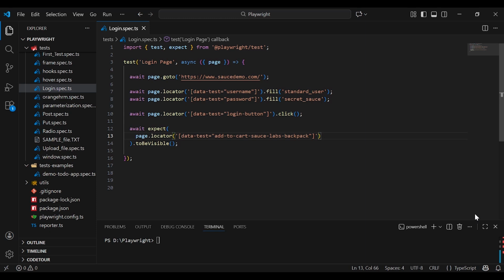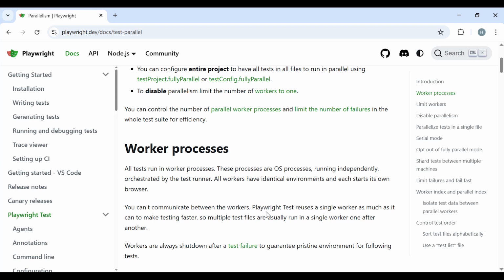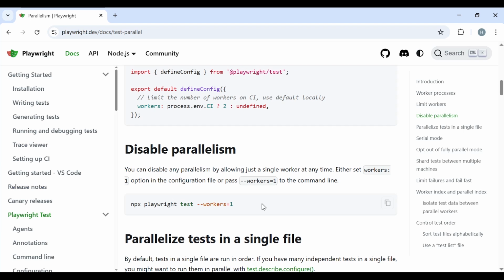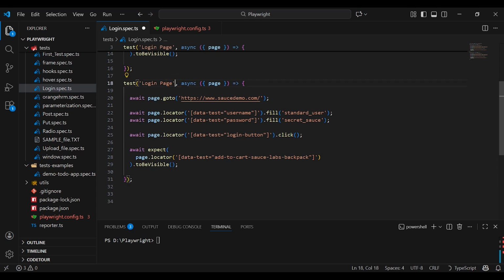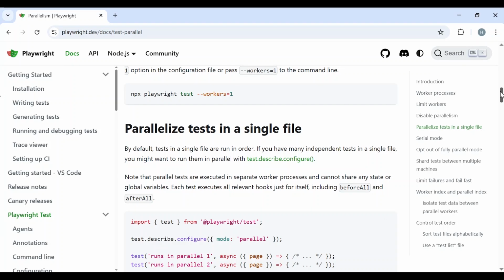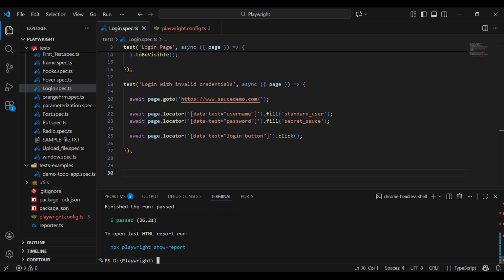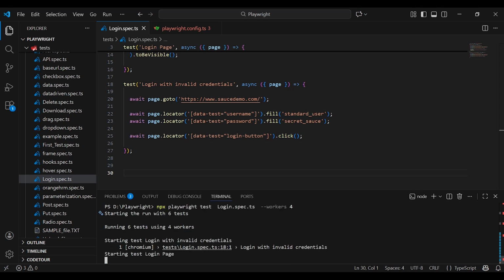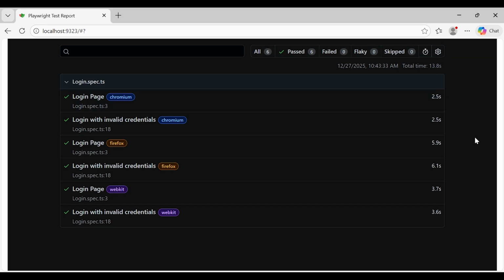Parallel Testing in Playwright | Run Tests Faster with Multiple Workers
In this video, you’ll learn Parallel Testing in Playwright and how to run your automation tests faster using multiple workers. We explain parallel execution in Playwright step by step, including how Playwright workers work and how to optimize test execution time.